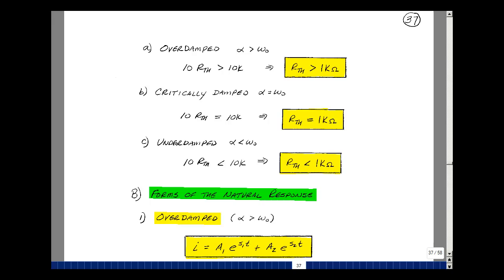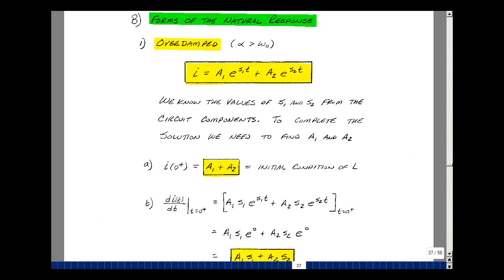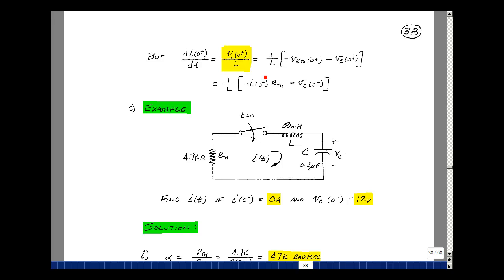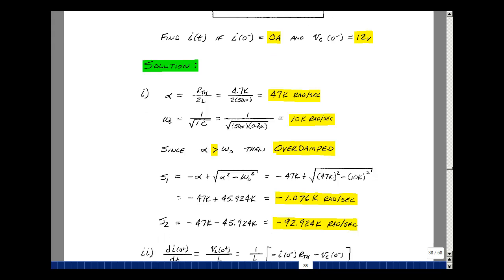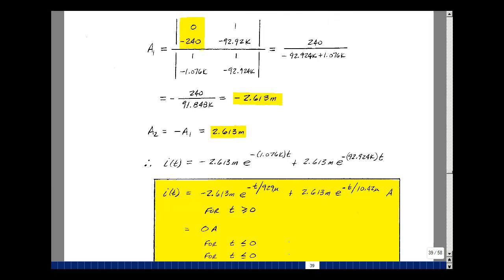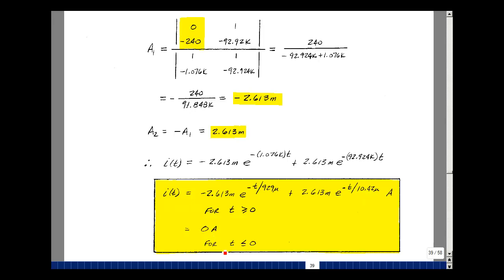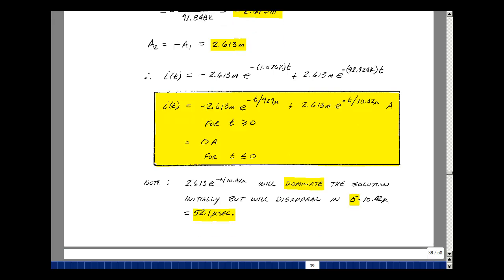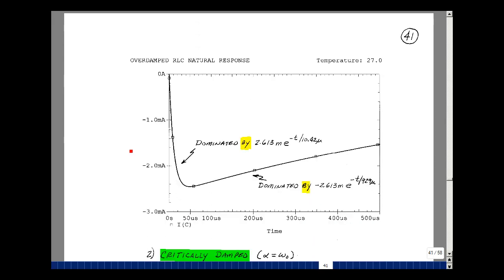ECE201msu: Chapter 7 - Overdamped Natural Response of a Series RLC Circuit